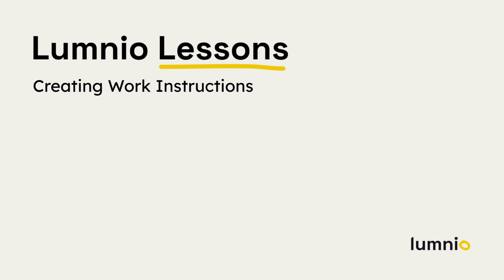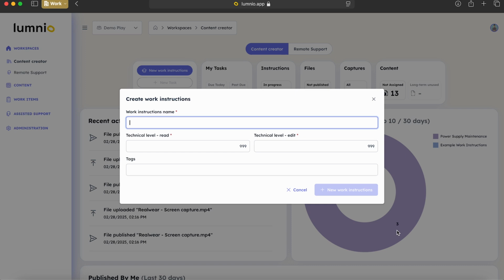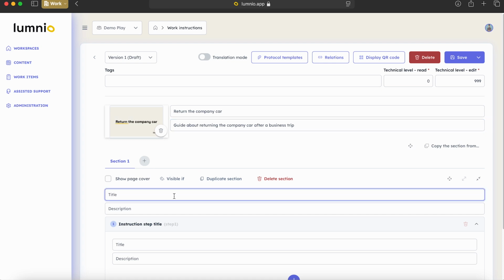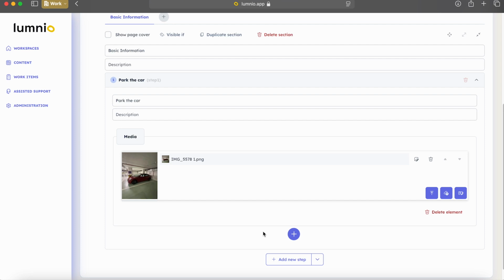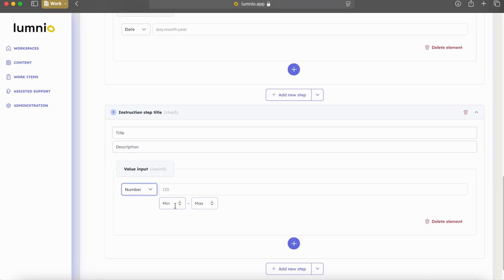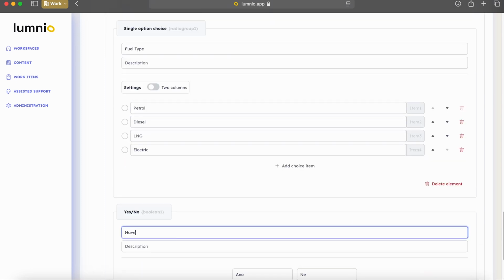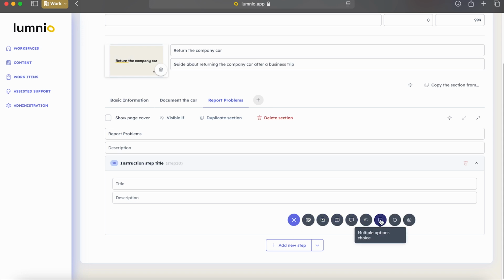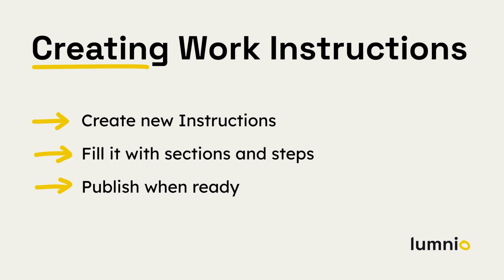Creating Work Instructions - Lumnio Lessons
Learn how to create simple work instructions from scratch in Lumnio! In this video, we’ll walk you through creating a new file, adding sections and steps, and publishing your guide. Perfect for beginners looking to master the basics of content creation in Lumnio.